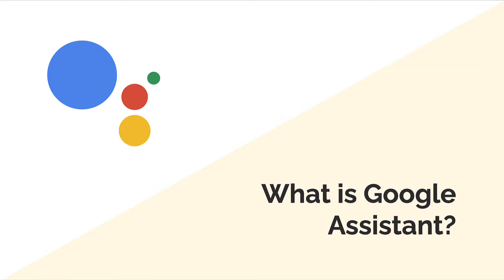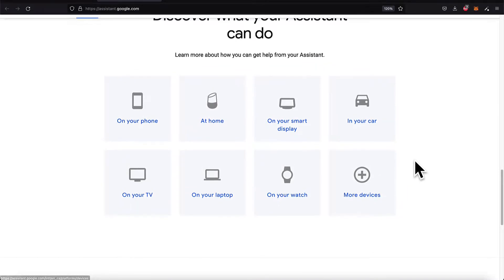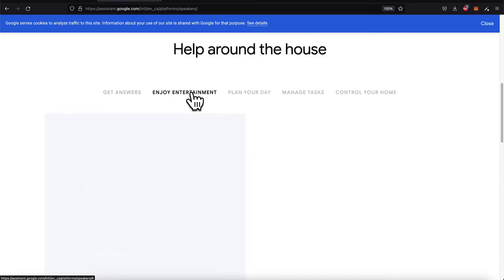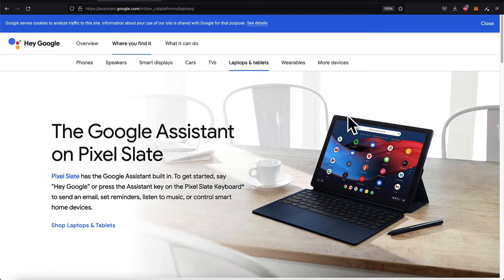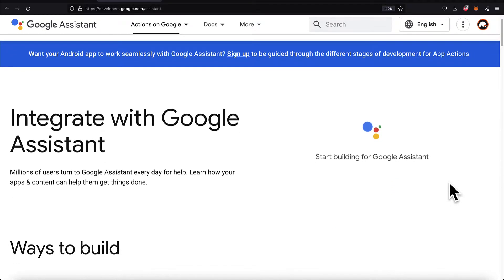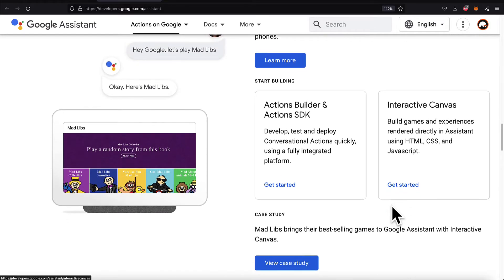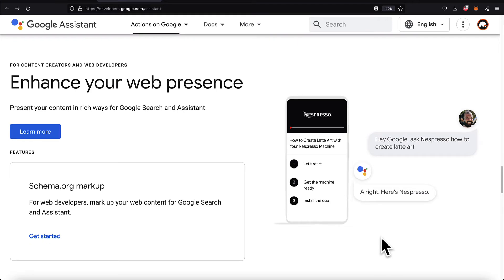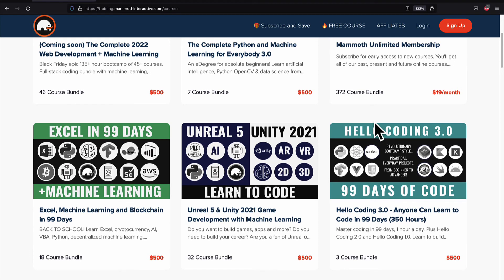What is Google Assistant?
Learn what is the Google Assistant for hands free user interaction, devices where you can access the Assistant, and how to find documentation for developing apps for the Assistant.